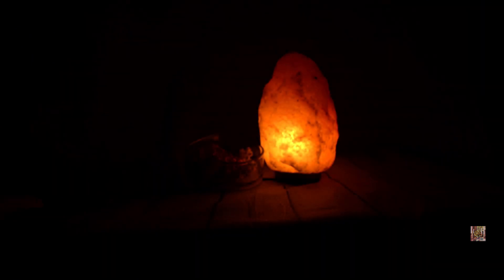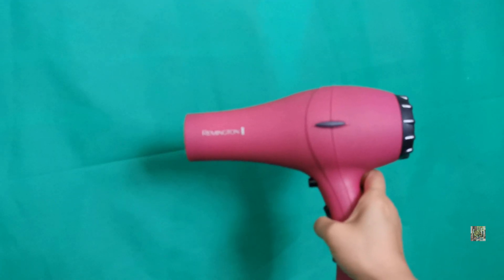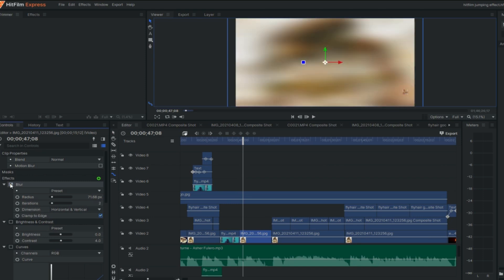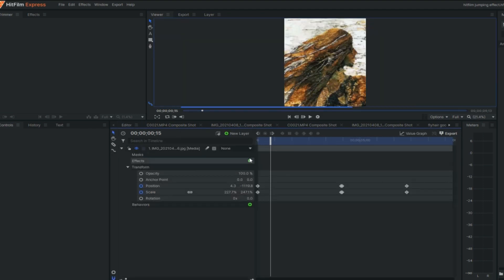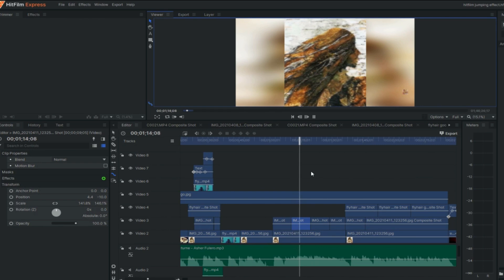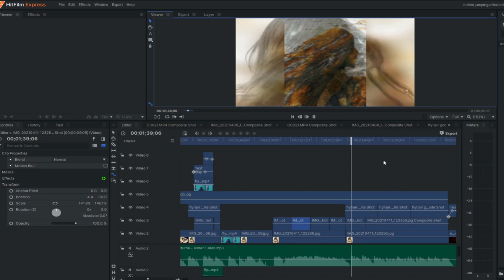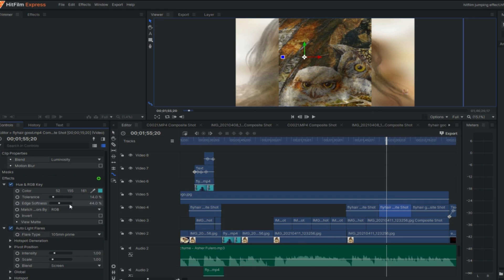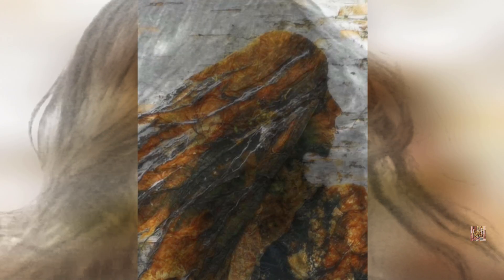Hitfilm Hair Flying Green Screen Effect - Hue & RGB Key Effect